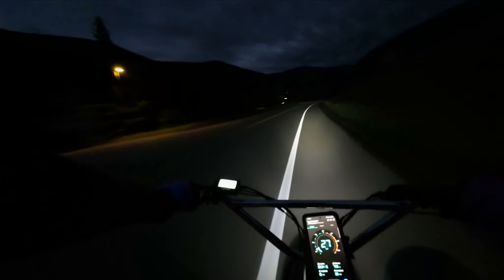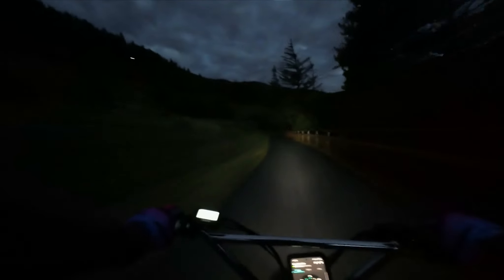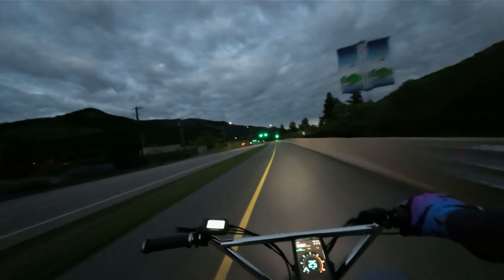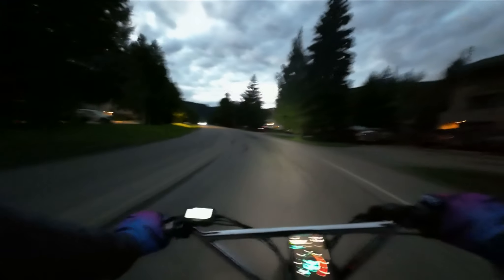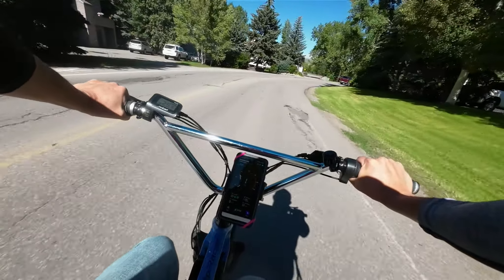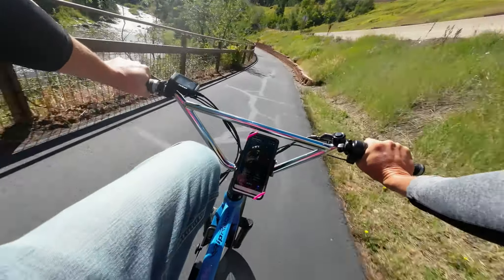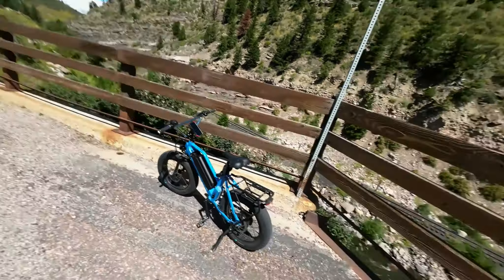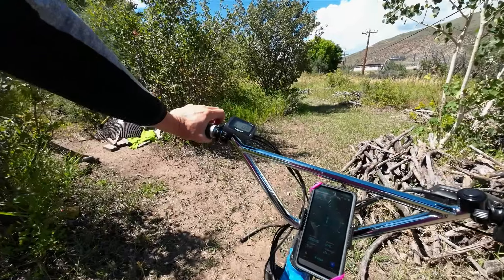Juiced Rip Racer Range Test class 3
Hello Colorado Adventure Family.. today we are doing a range test on the Juiced Rip Racer class3 52v 15.6ah battery with a 750w motor.. we will push the limits as we ride all day through Vail Colorado and then through Eagle Vail and Minturn and then back again.. will I make it? watch and find out..